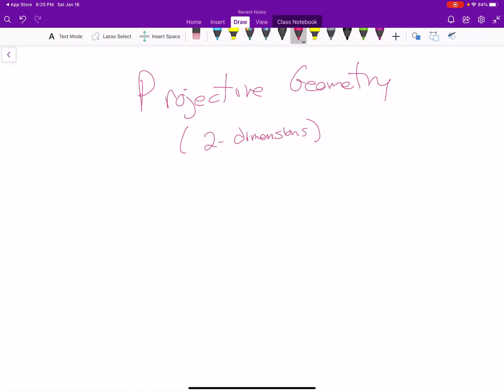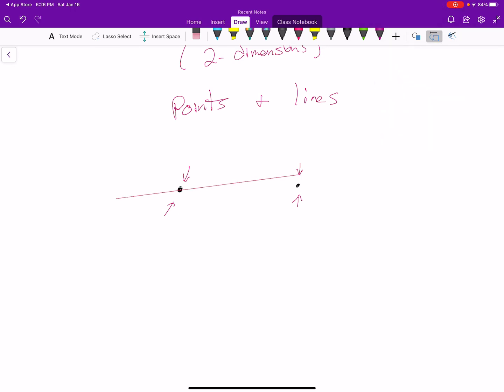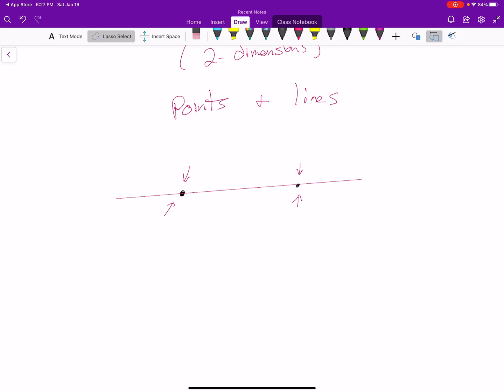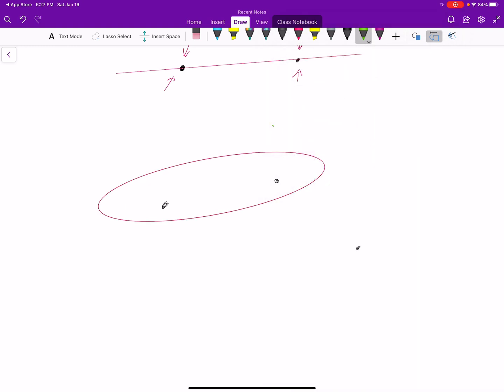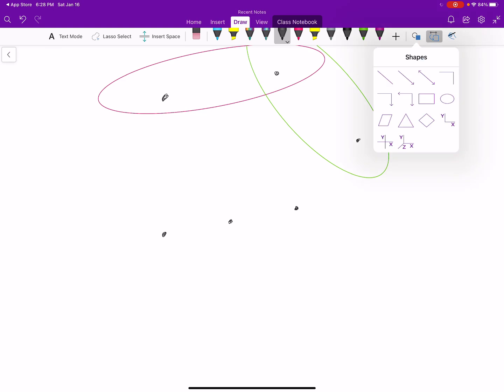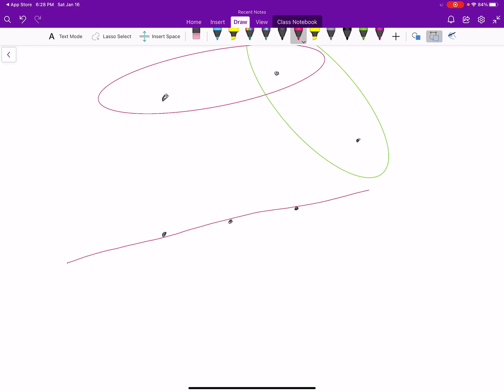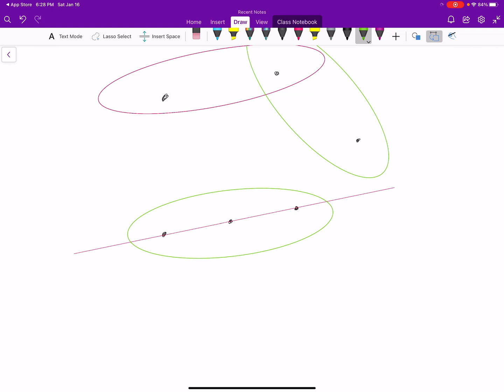Projective geometry points